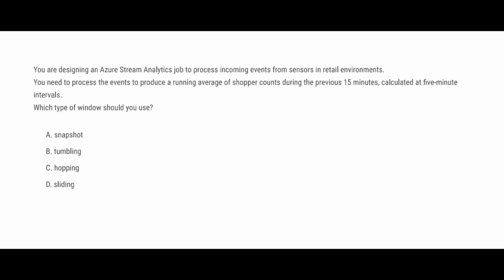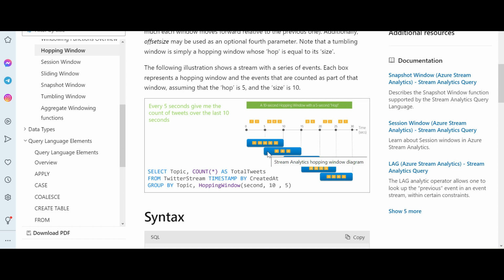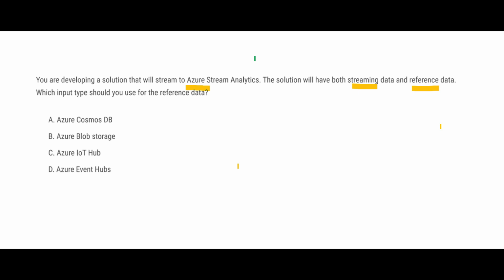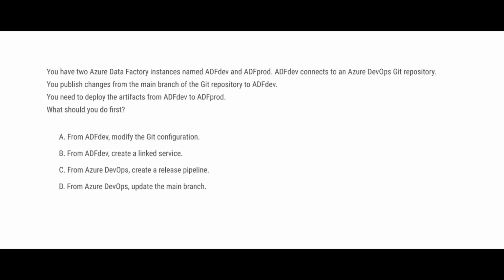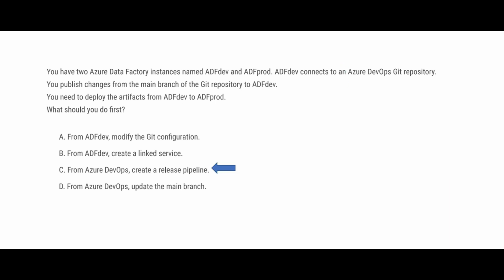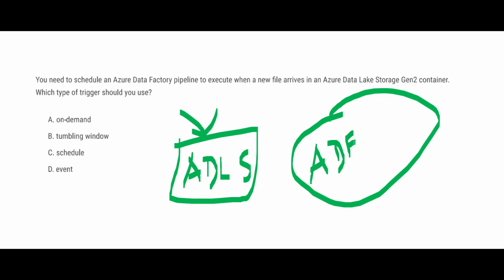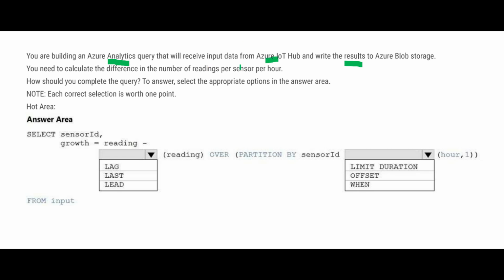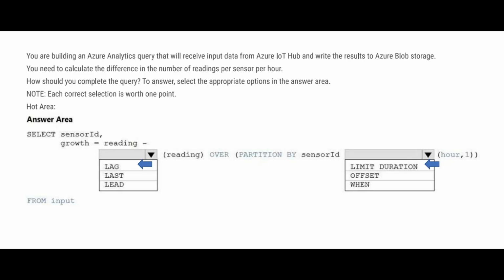DP 203- Azure Data Engineering-PART21